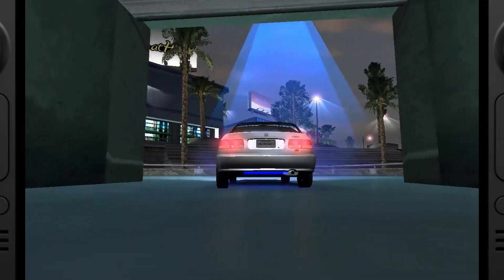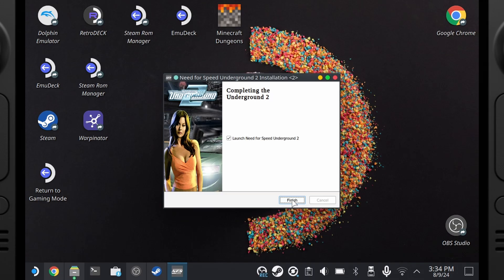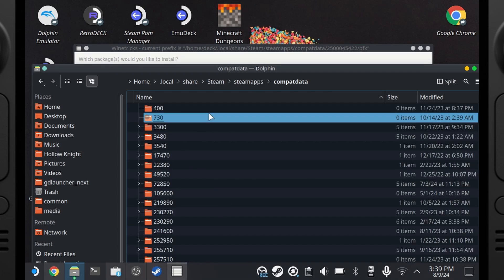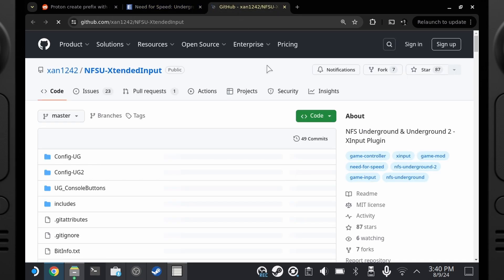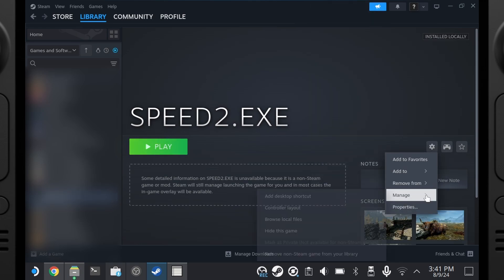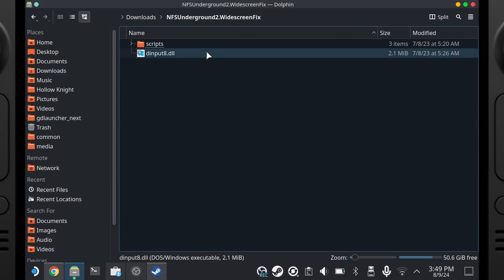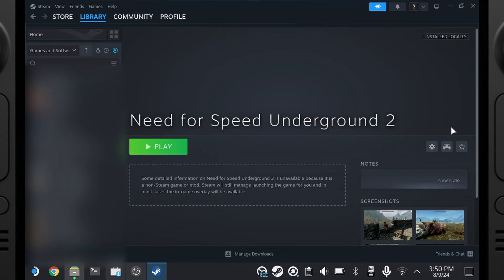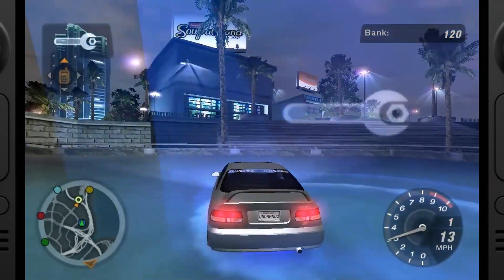How To Play Need for Speed Underground 2 on Steam Deck [PC Version]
How to install the Windows version of the 2004 game "Need for Speed Underground 2" on the Steamdeck with proper widescreen and controller support.

DLL Fix (in the Launch Options field within Steam):
WINEDLLOVERRIDES="dinput8.dll=n,b" %command%